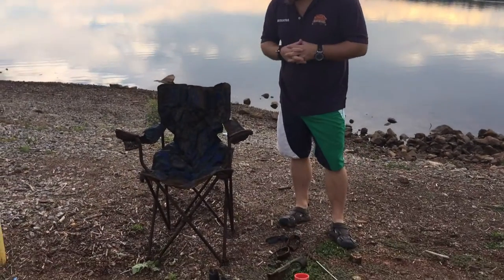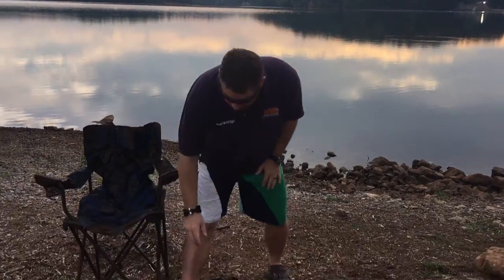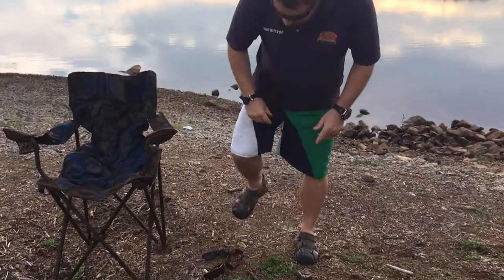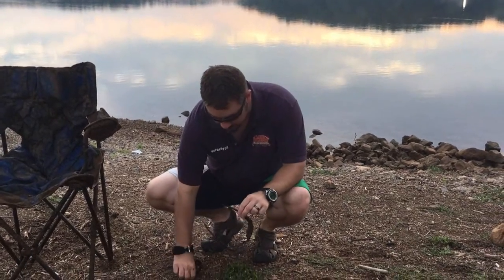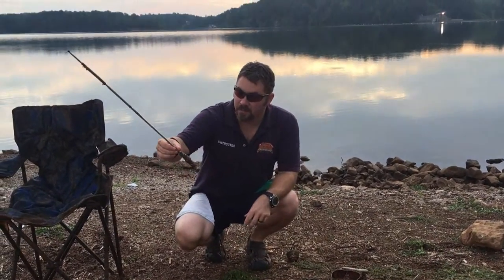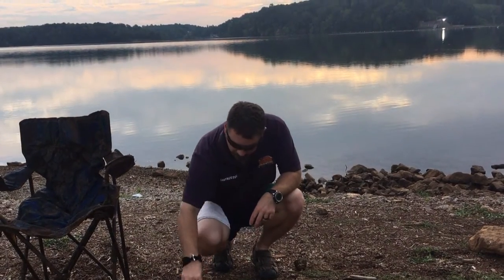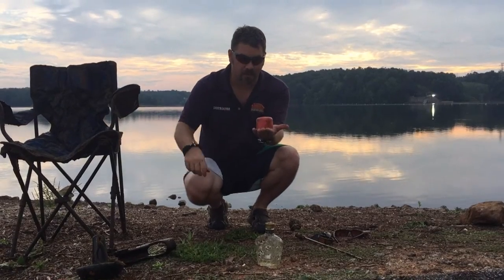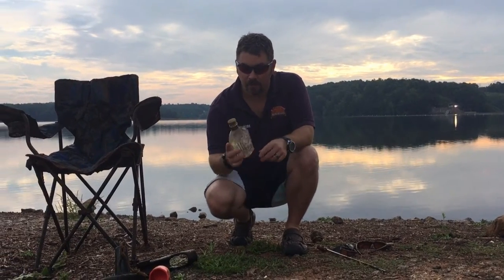Treasure Hunting Lake Look Out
Another great morning of treasure hunting one of our local lakes.  Found several more pairs of sunglasses and even found a full bottle of Crown Royal Liquor.